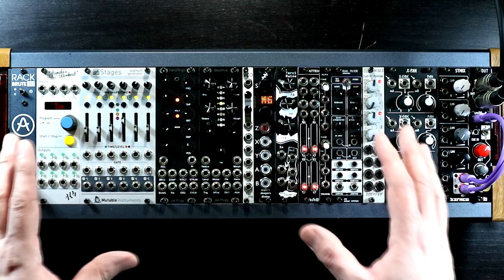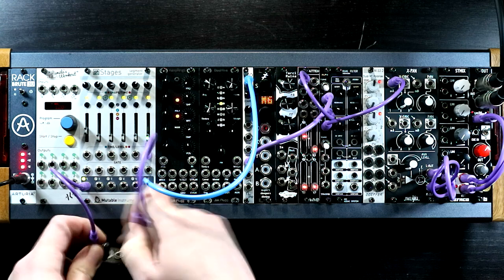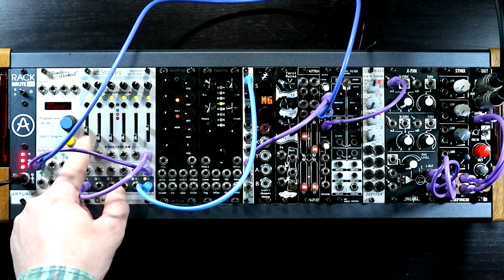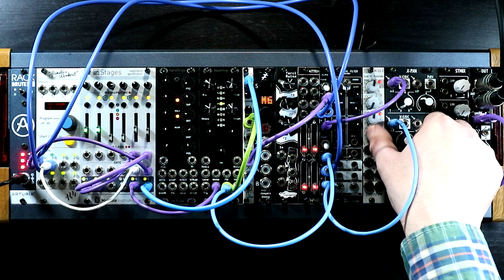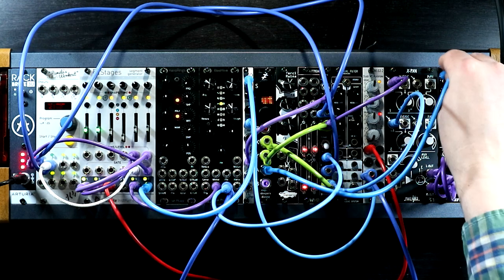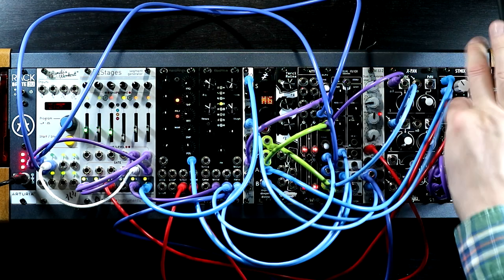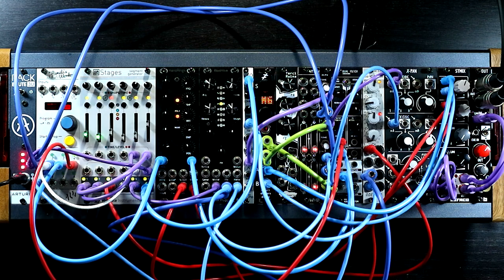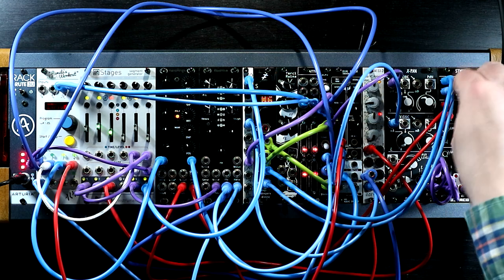Modular Patch from Scratch - Delightful bloops and using Stages to create a performable sequencer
In my last Modular Patch From Scratch video I joked that the patch wasn't finished until I ran out of patch cables and every single patch point was patched. Although it was tongue in cheek, I do think that mentality can be kind of a trap when exploring a modular rack, so in this video I take a more focussed idea and explore it rather than trying to use everything for the sake of it... can I be trusted to exercise such restraint though?

The idea I wanted to explore was using a combination of segment modes on Stages (with the Qiemem alternative firmware installed) to create melody sequencers which were easy to tweak and control live in a number of different ways...and then inevitably a bunch of other stuff! (e.g. remembering the controls on Disting and adding in some FM because of course I would).

The patch is improvised, . I've made a few small edits to cut down on my "thinking time" where I was trying to work out where to take things next which led to some "dead air", but otherwise this video shows the full process from start to finish.

The following is an affiliate link, if you follow the link and buy anything (not just the product linked) the channel gets a little kick back that I can put towards improving the channel: